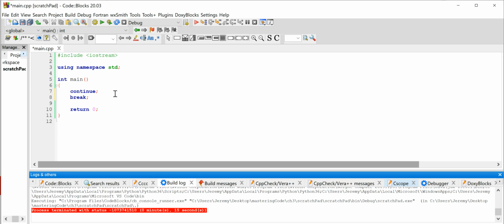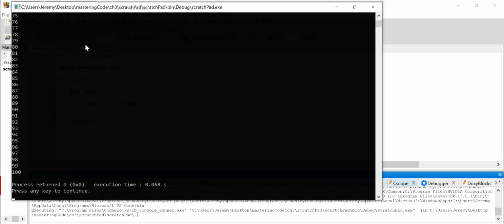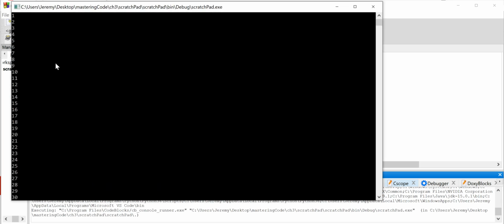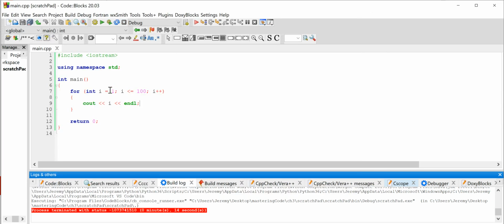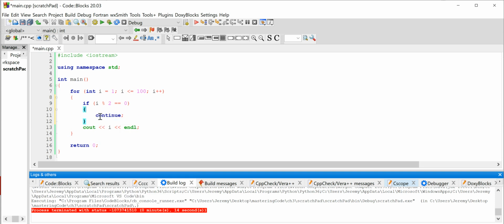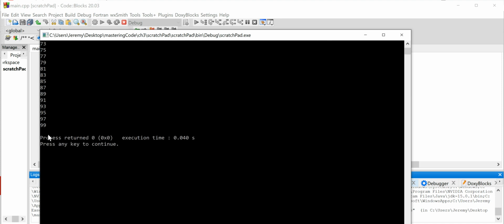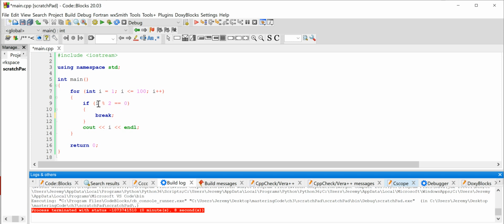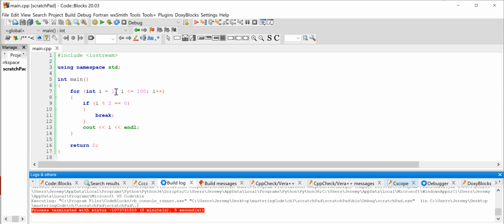Continue And Break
Usefully interrupt the flow of your loops